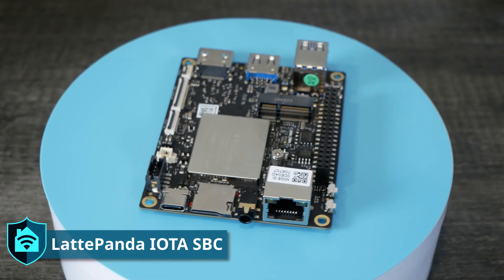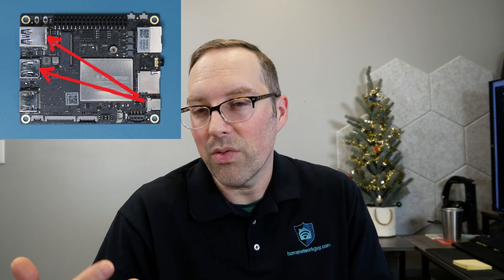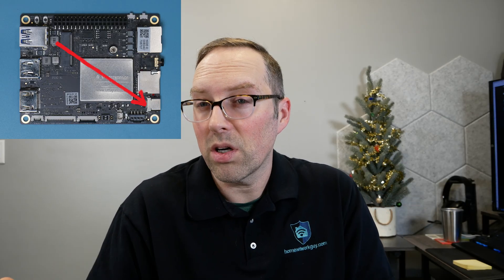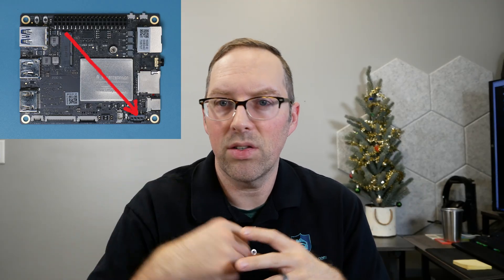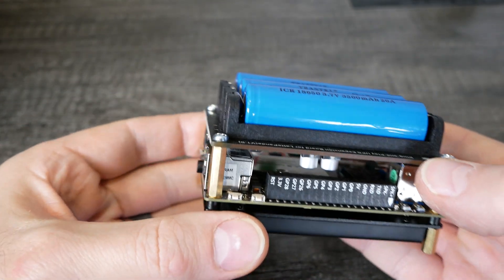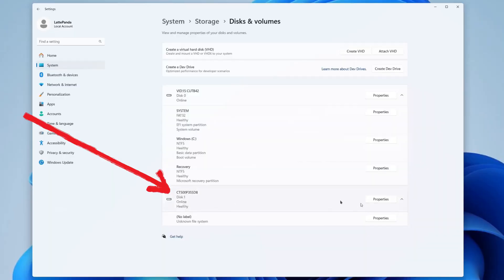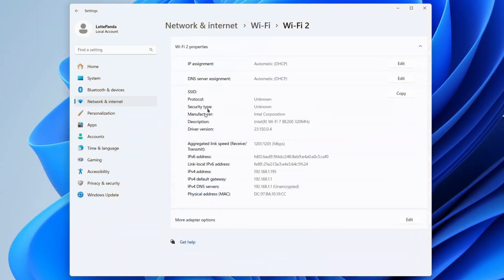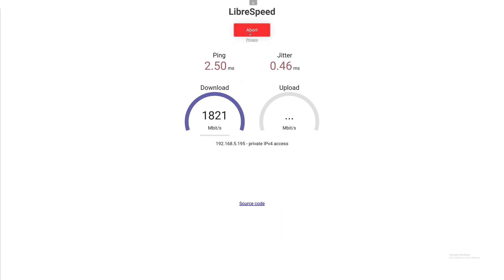LattePanda IOTA - A Palm-Sized Intel N150 SBC!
DFRobot, the makers of LattePanda products, sent me the successor to their original LattePanda V1 SBC: the LattePanda IOTA. This single board computer features the Intel N150 CPU which is approximately 8 times faster than the LattePanda V1 which features the Intel Atom x5-Z8350 CPU.

The IOTA has a ton of connectivity on the board. LattePanda has a number of very useful HATs available for the IOTA from the launch of the product which will allow you to use the IOTA for a number of specialized use cases or general computing.

In this video, I cover the features of the IOTA as well as many of the accessories that LattePanda sent me. I purchased a couple of additional accessories to show you more of the accessories that are available.

Chapters:

00:13 LattePanda IOTA
01:21 Features
05:20 Accessories
11:05 TDP configuration
12:17 WiFi 7 speed test
12:31 Disclosure

EP87